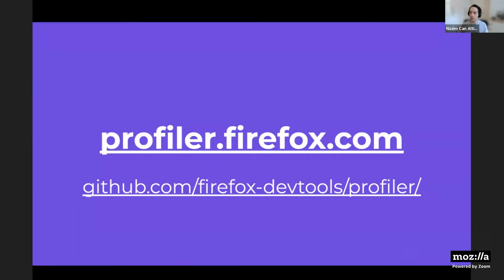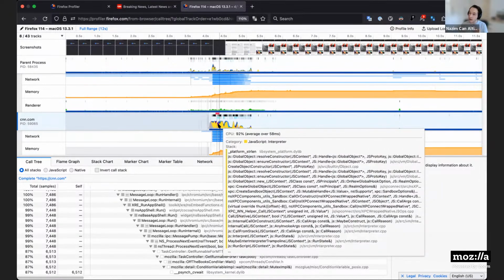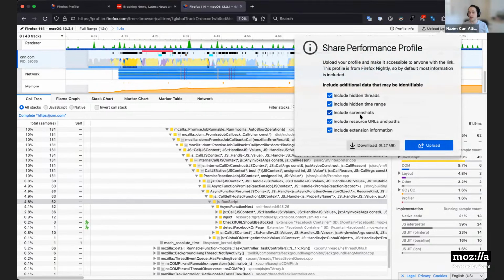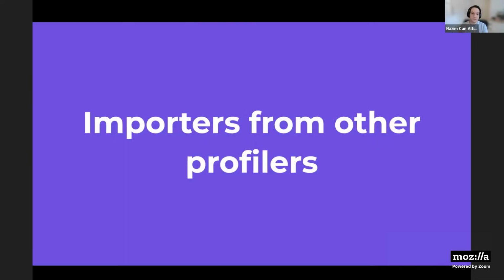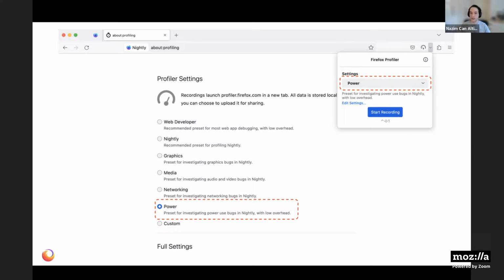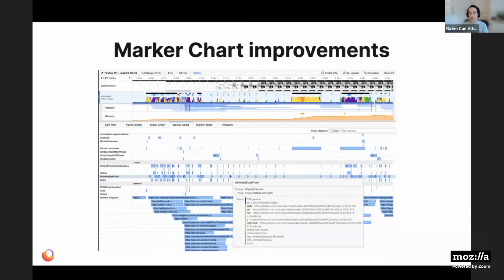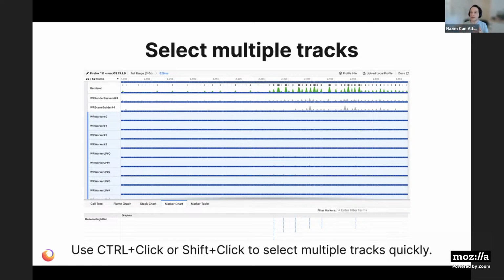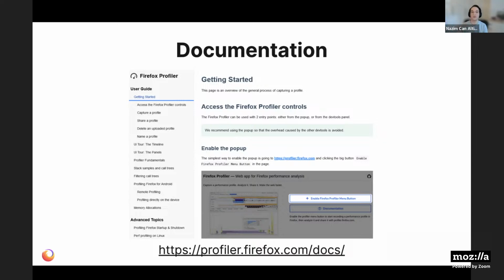The Mozilla Community Call - April 13, 2023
Our April Community Call. We will be discussing Firefox Profiler.